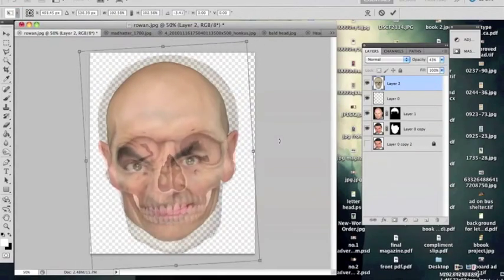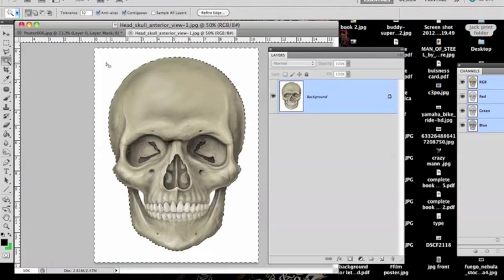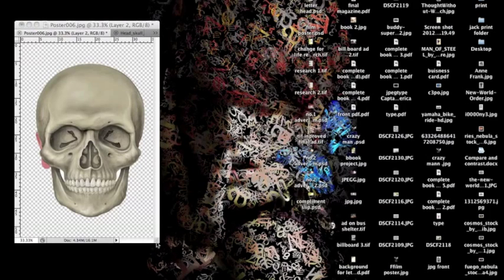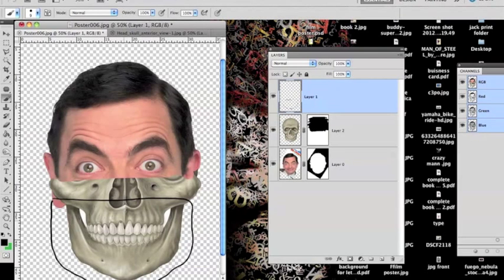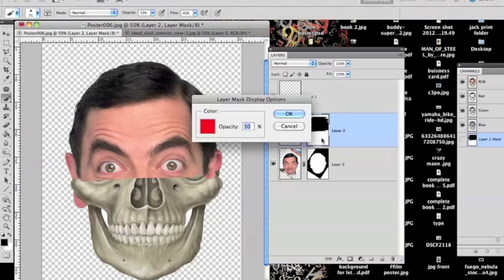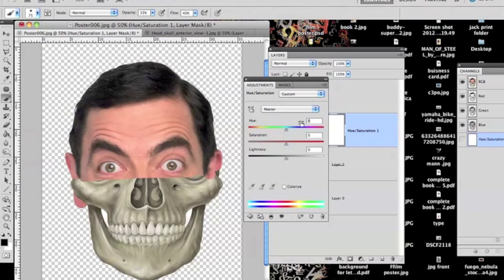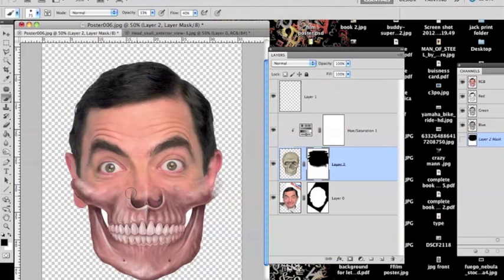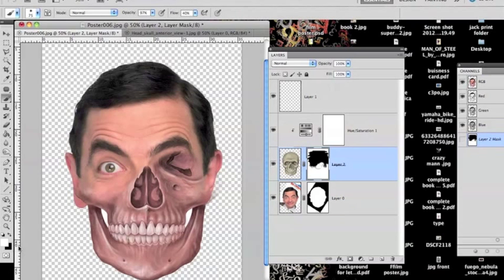TUTORIAL - HOW TO BLEND A SKULL ONTO A FACE IN PHOTOSHOP!!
These tutorials are basic break downs of my main videos on my channel and then i will go through and analyse different aspects of the video and to show people step by step how i created it.